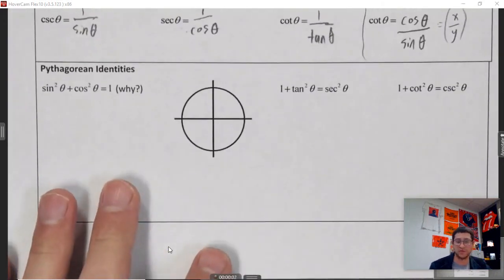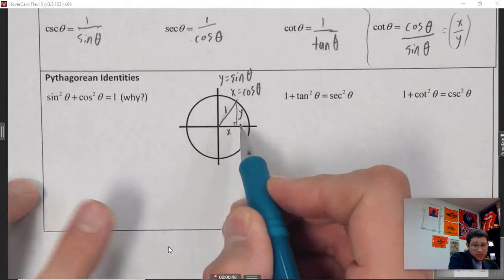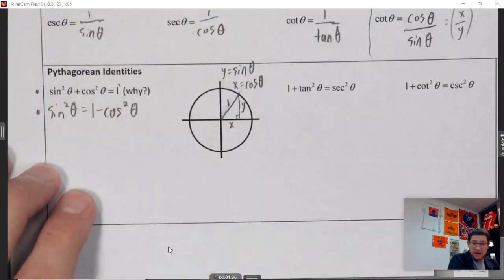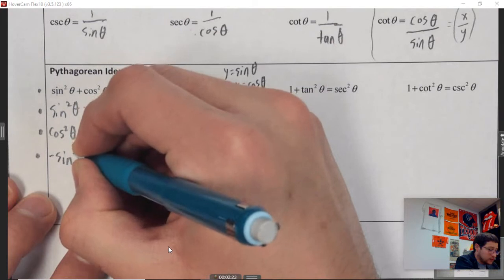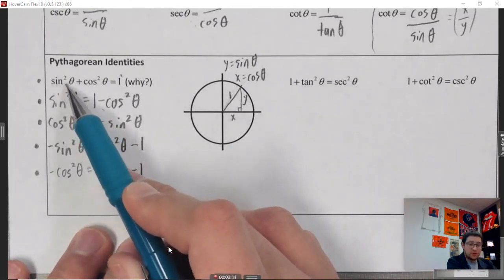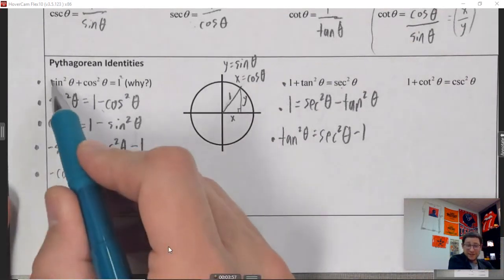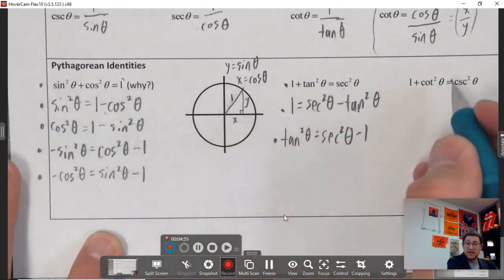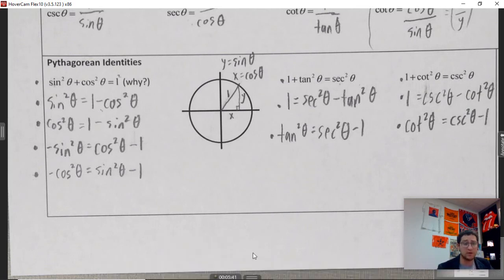Trig Identities Day 1 Pt 3